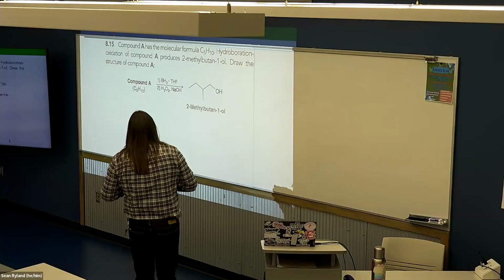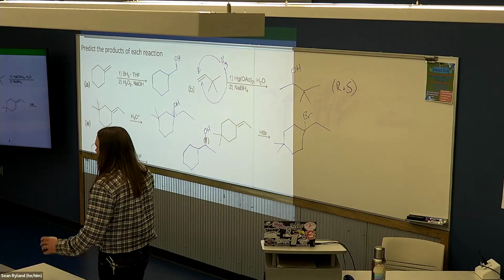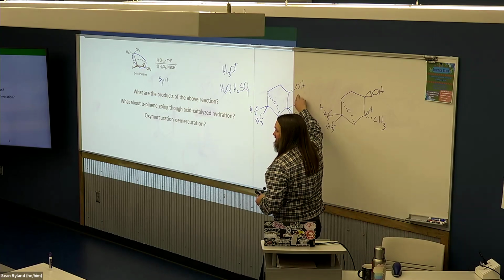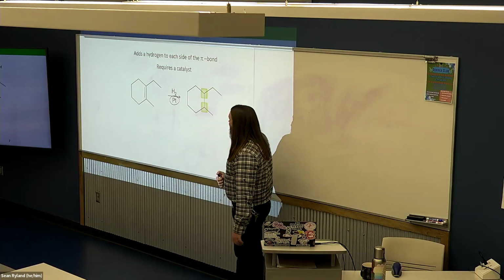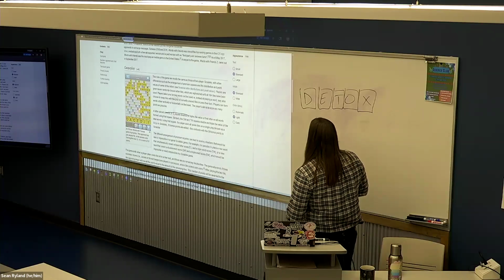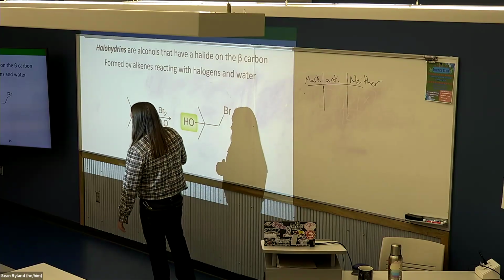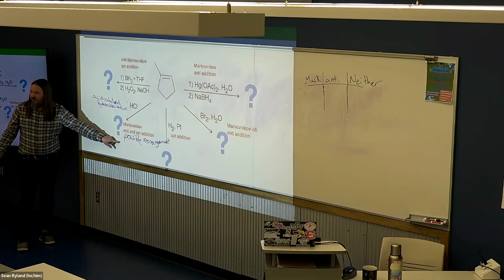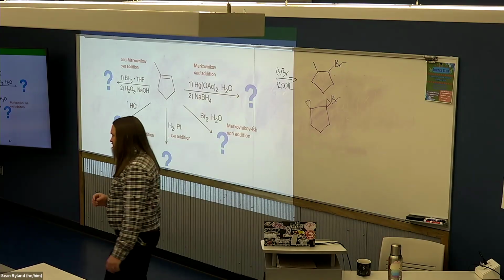CHM222 Wi2026 Lecture 03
Other Addition Reactions: hydrogenation, halogenation, halohydrin formation LTCC